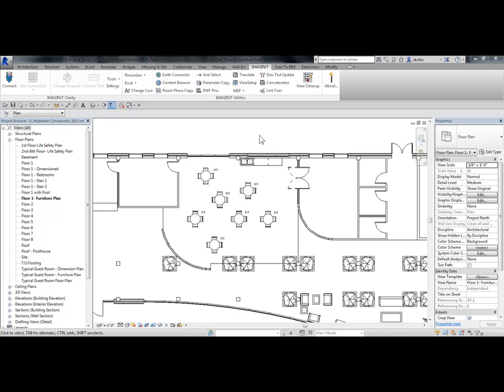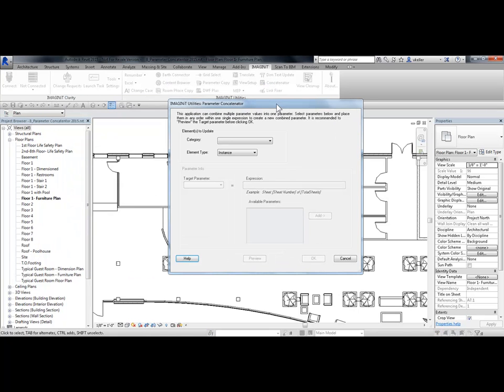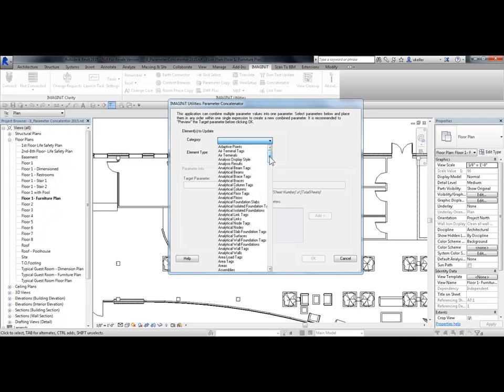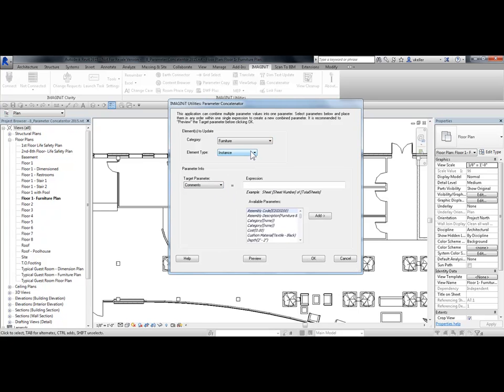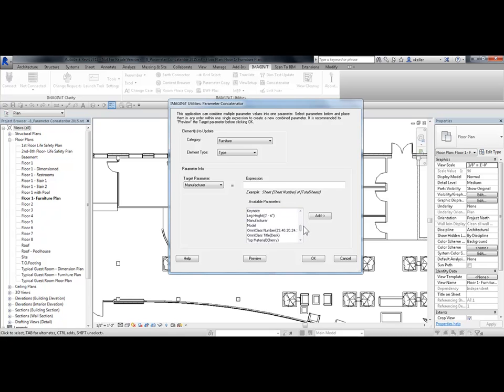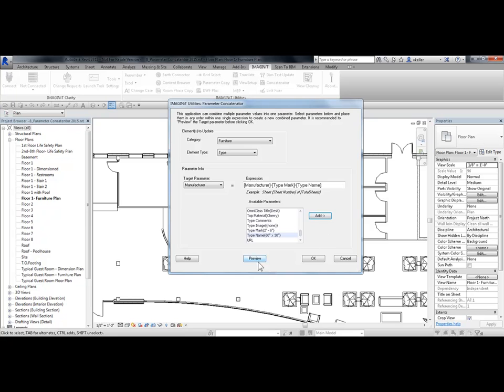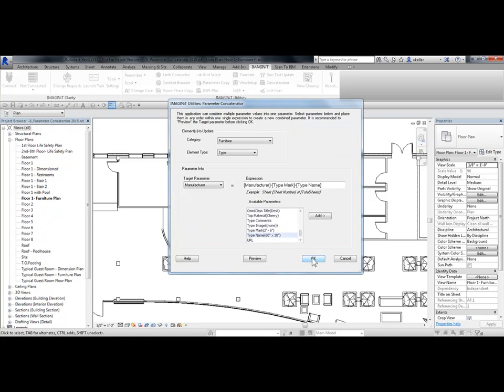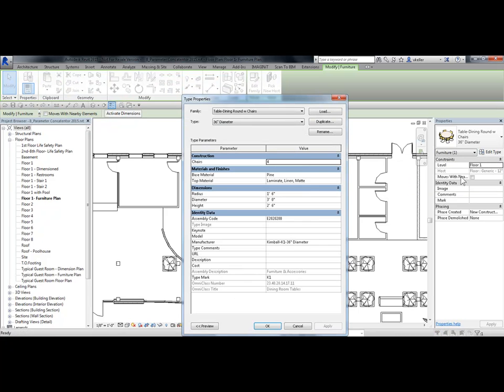Parameter Concatenator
Assemble multiple parameter values into a single text parameter using a custom expression.